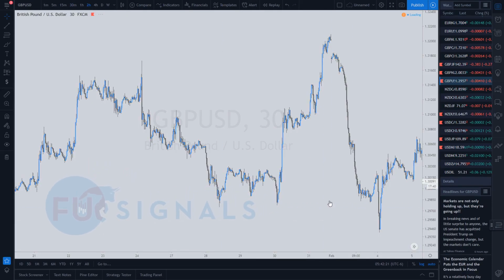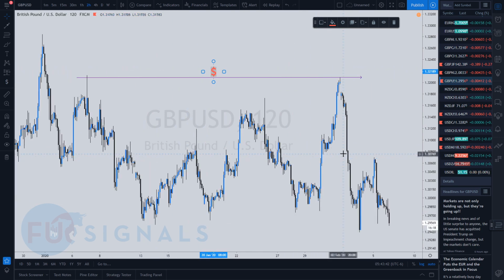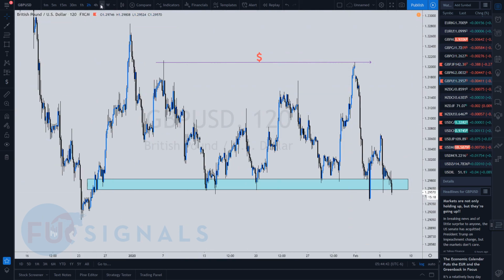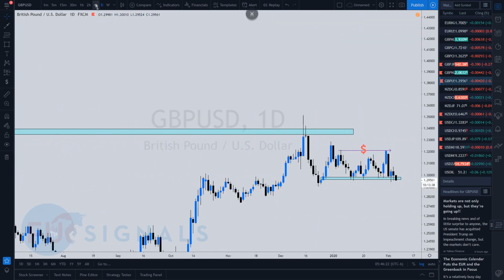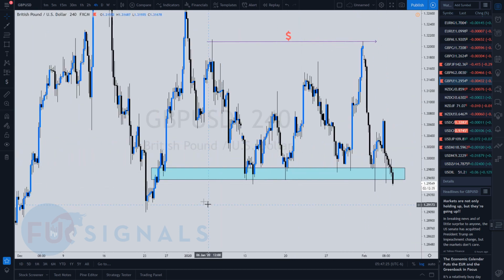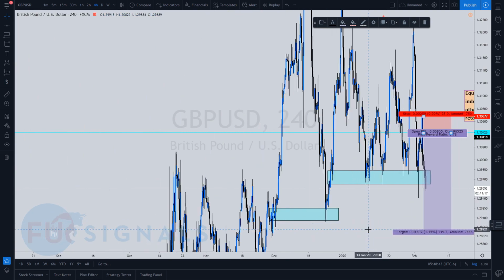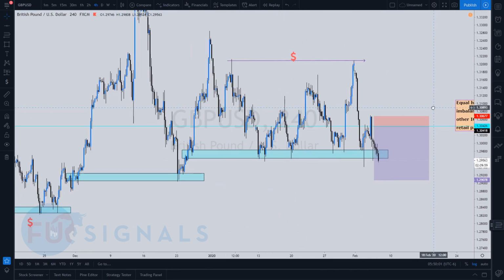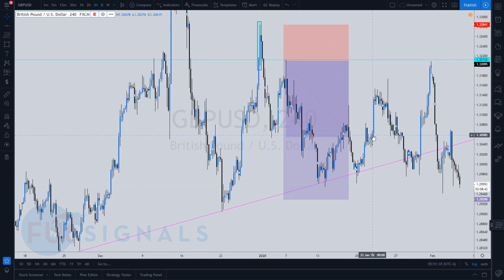Best Areas to set your Take Profit targets (Smart Money Trading)